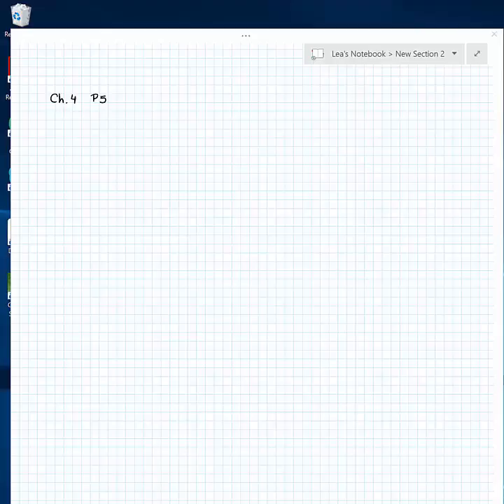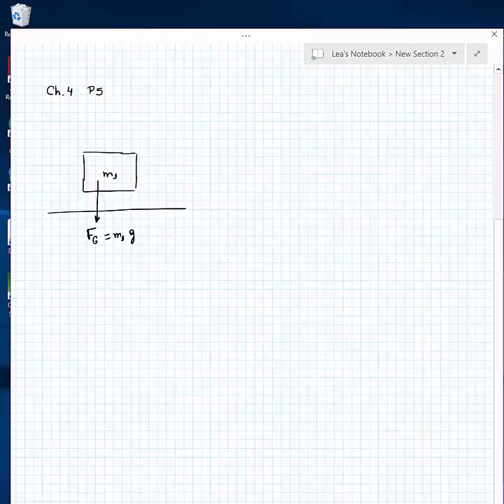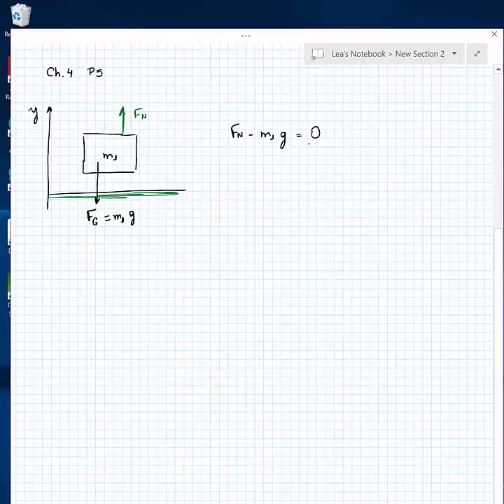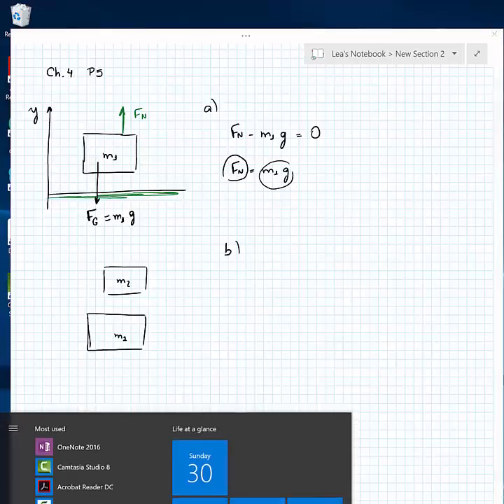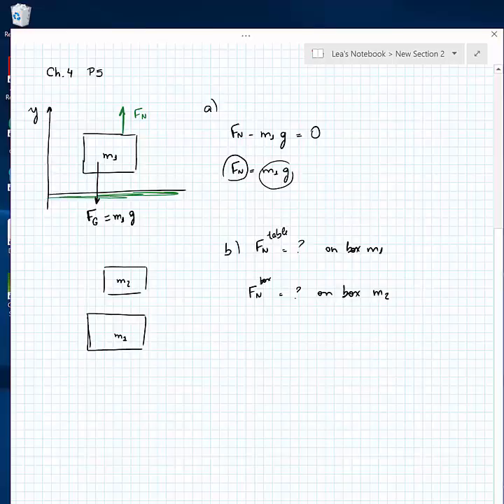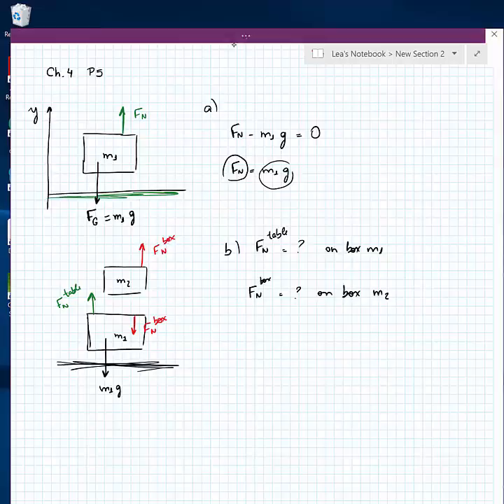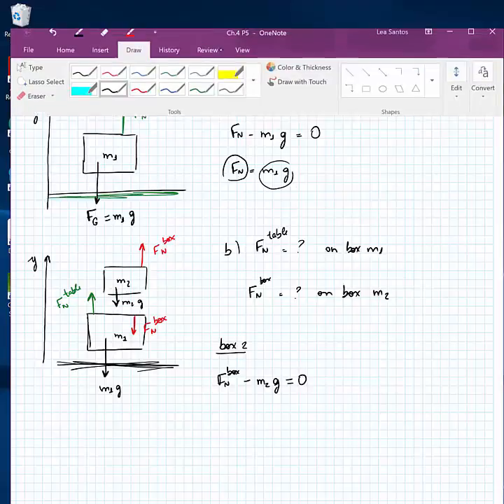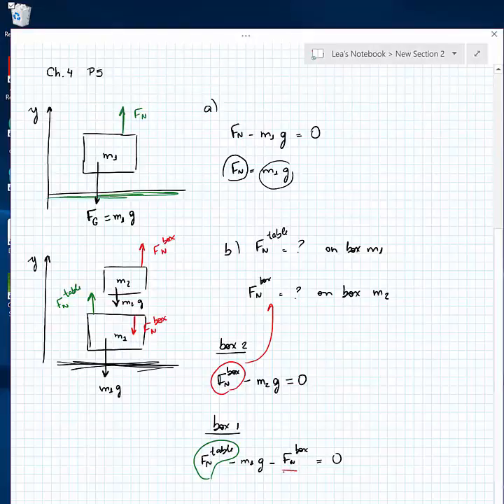Chapter 4 P05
Giancoli 6th